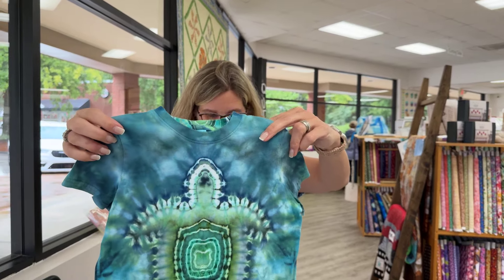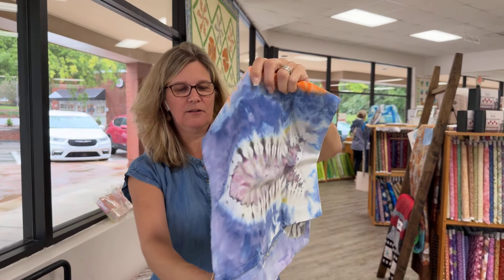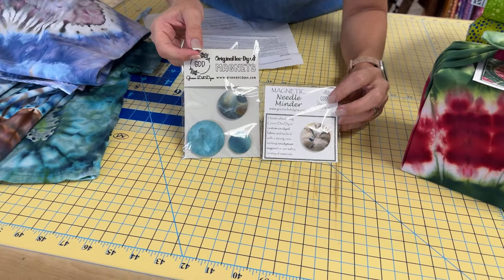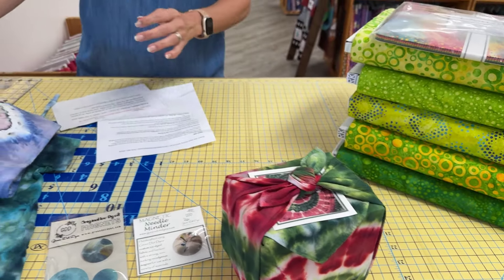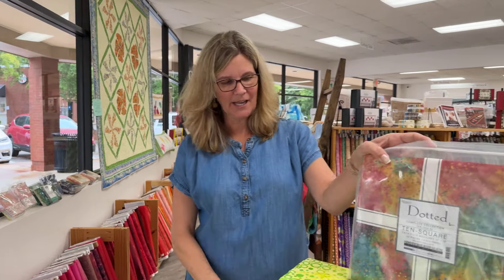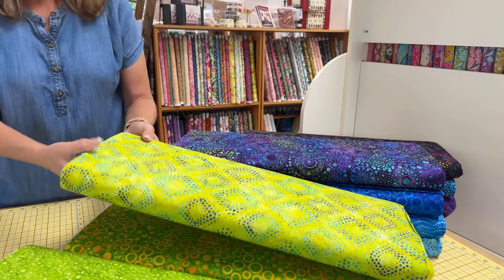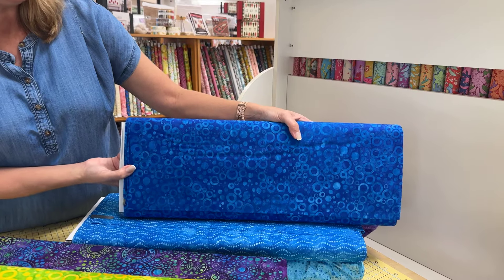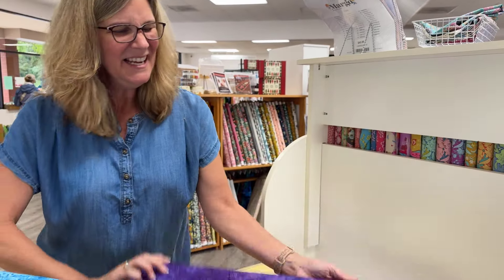Green Dot Dyes and Artisan Batiks, Cary Quilting Co, 9/18/24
It's Wednesday!
Today, Julianne shares the unique artwork of Green Dot Dyes.

In fabric, we are showing the rest of the Artisan Batiks: Dotted collection.

Have a wonderful afternoon!